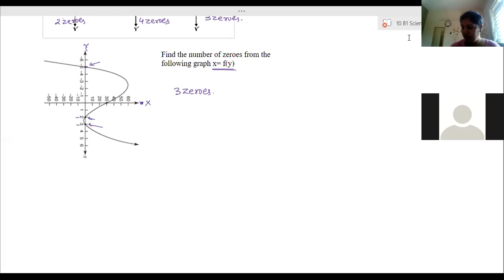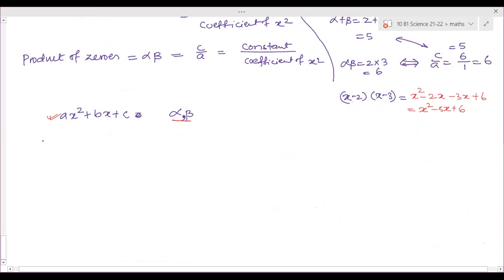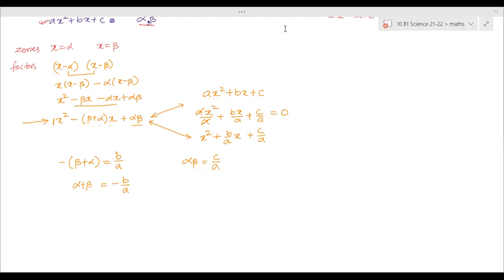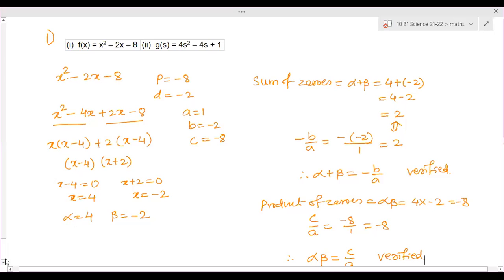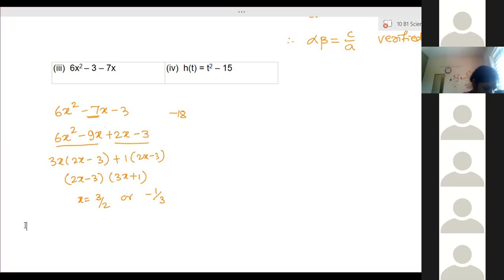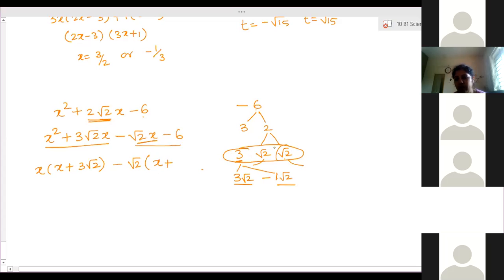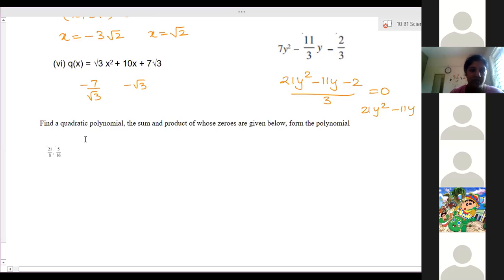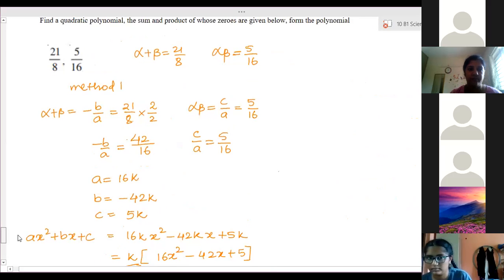10 B1 B4 Maths Polynomial 18th april